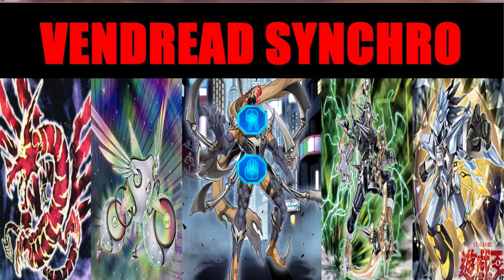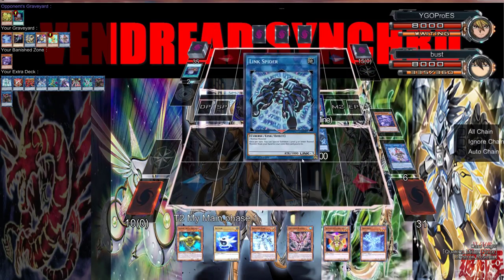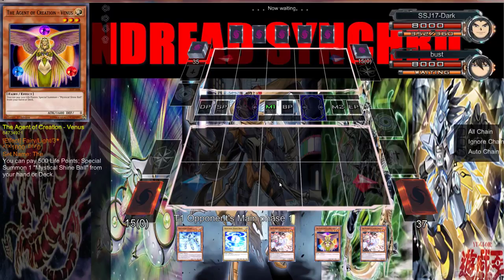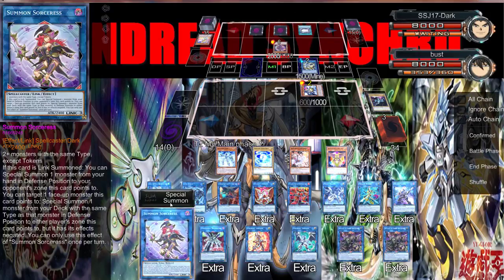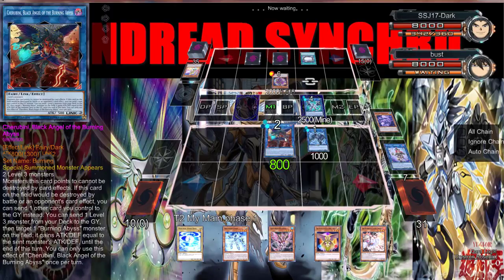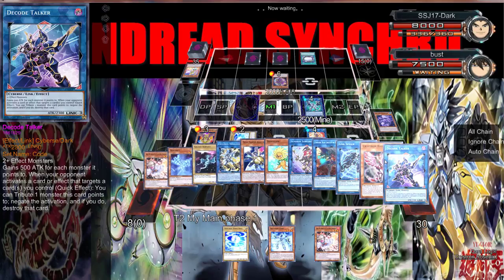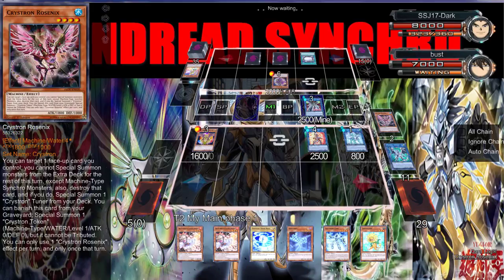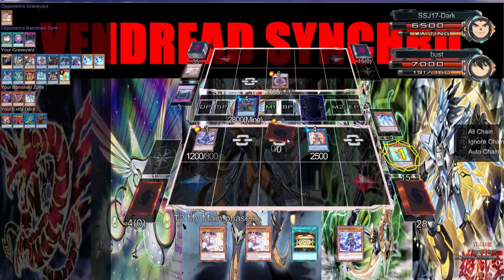YuGiOh Duels - Cyberse vs Dark magician